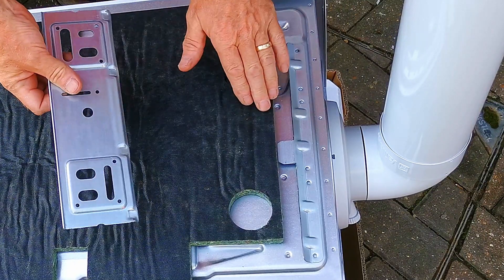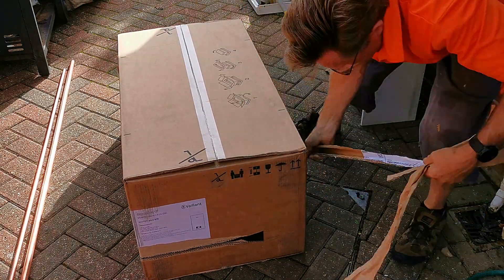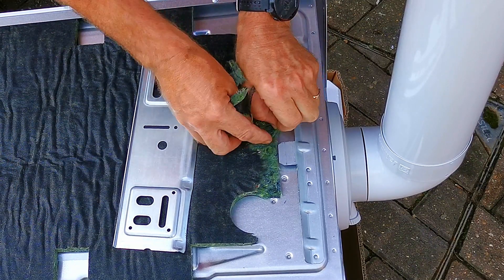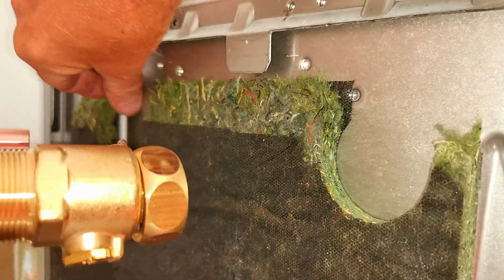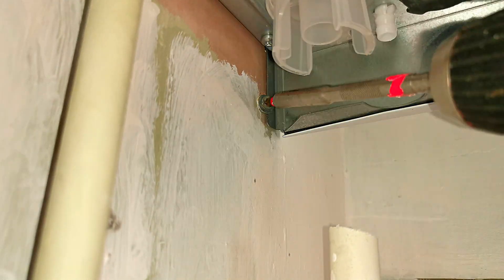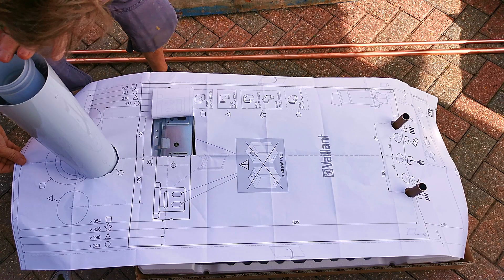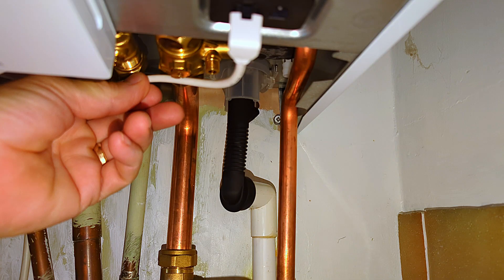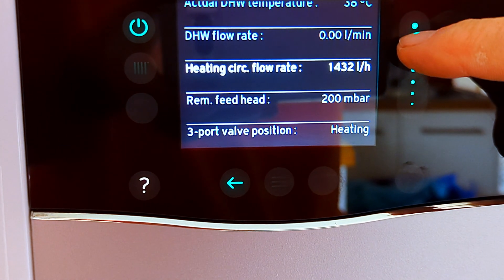New Vaillant Ecotec Plus Installation Issues, Insulation Causing Problem & Replacing a Old ecotec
When installing the "New Vaillant Ecotec Plus Combination Boiler" I have had some issues with the new insulation on the back of the boiler.  I will show you what I have done to over come the problem.
Also when replacing an old Vaillant ecotec with the New Vaillant ecotec Boiler everything should line up but I found that was not quite the case.   I will show you what I did find.
PLUS I found a really useful Menu which is sort of hidden.

Chapters.
0:00  New Vaillant ecotec Plus insulation on the back of the boiler introduction.
1:24  Problems with the insulation on the back of the New Vaillant ecotec
4:52  New Vaillant ecotec Plus not sitting back against the wall fully
5:44  Replacing an old Vaillant ecotec Plus with the New Vaillant ecotec Plus
8:44  Hidden Menu which you must not miss.

More Help Videos.

VIDEO:  How to install, setup & adjust Vaillant's new built in timer with the "SensoRoom Pure" Room Thermostat

Video:  Easiest way to Add Inhibitor into a Vaillant Filter or Spirotech filter or Any Filter with a 3/4 Drain Point

Recommended Tools